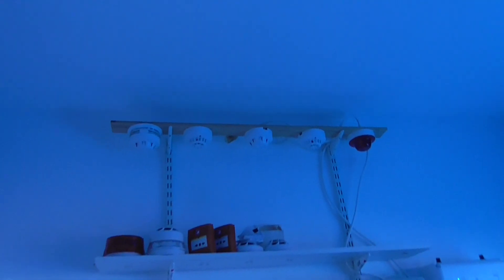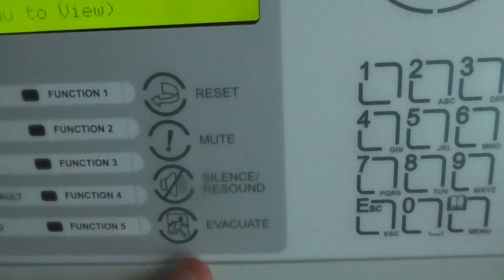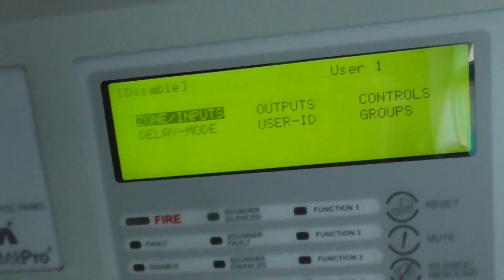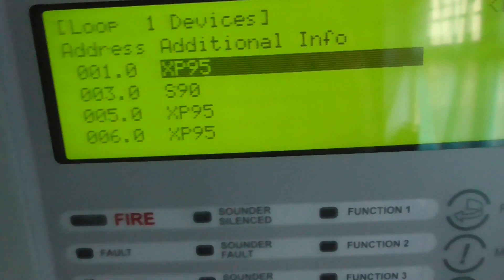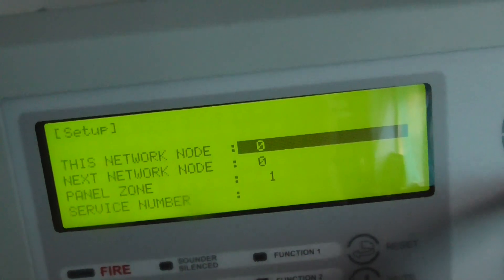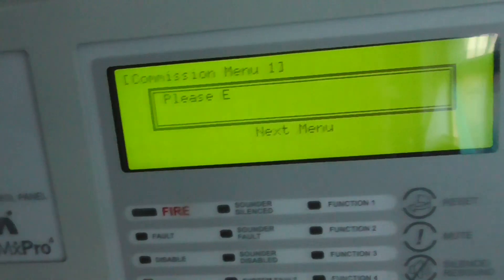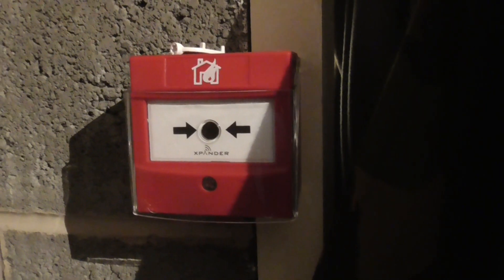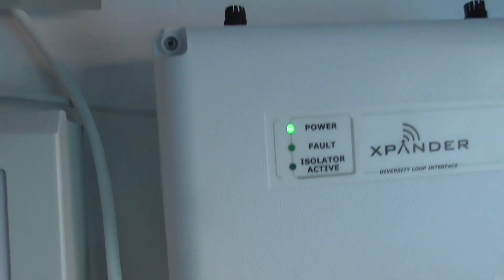Apollo Addressable System Test 12 | First Test of The Advanced MX4100 Panel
Welcome to System Test 12 of the Apollo House system.

Today I will be giving an overview and a first test of the new Advanced MxPro4 1 Loop panel which has replaced the C-Tec XFP. I will also be testing the Apollo XPander call point and the wired call points in my bedroom.